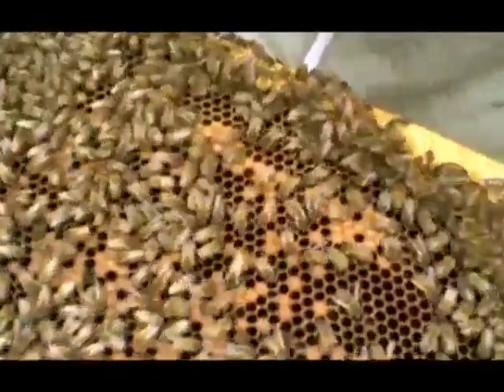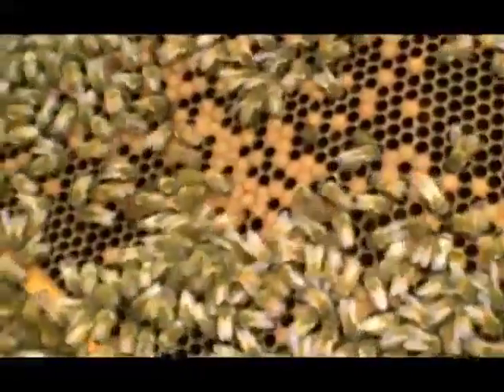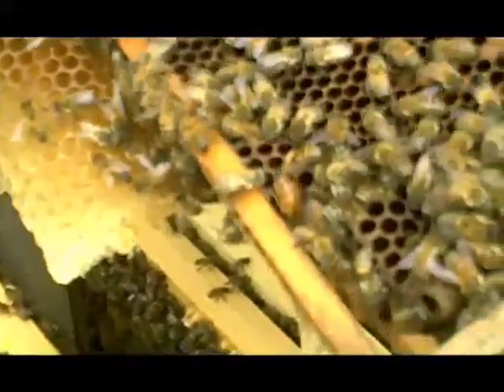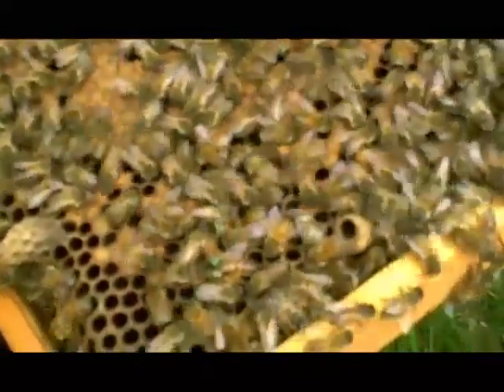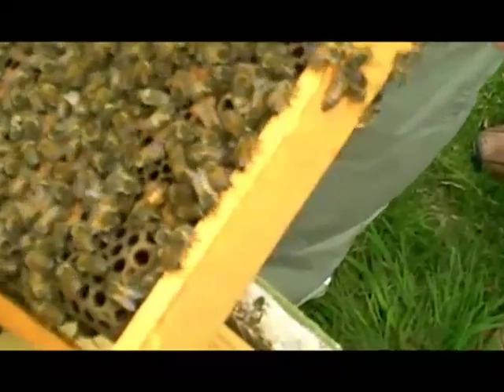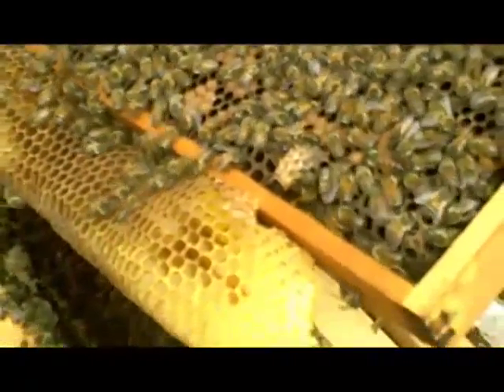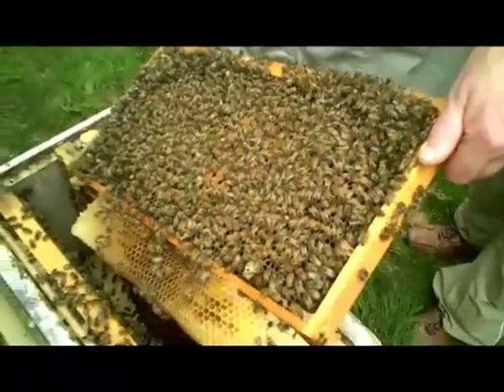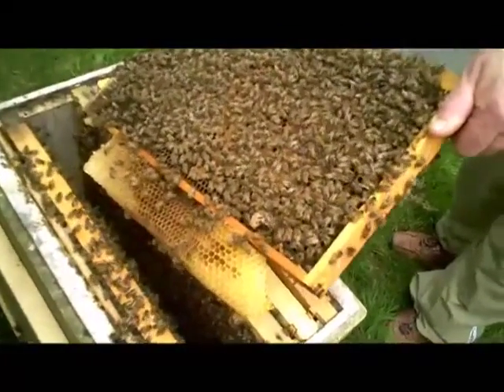Two Queen Bees in One Hive!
Supercedure is the process by which honeybees replace a failing queen. A queen cell is built - usually just one - most often in a recess in the middle of a comb. When the new queen emerges, she will mate and begin laying eggs while her mother is still alive and the two queens will often work together for a few weeks until the old queen is no longer viable, when her workers will cease to feed her.